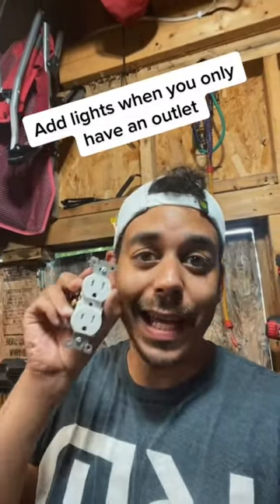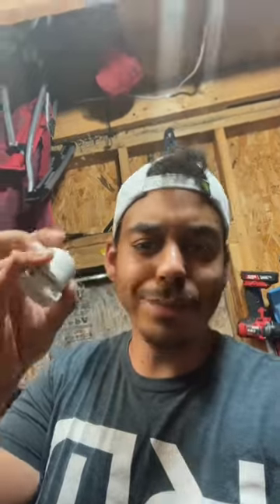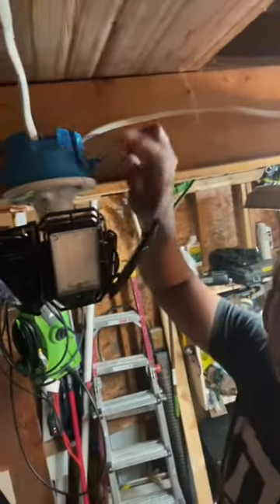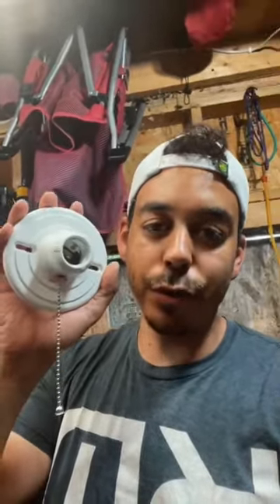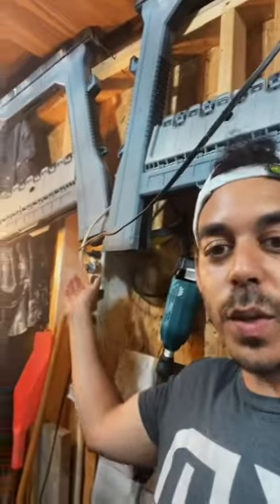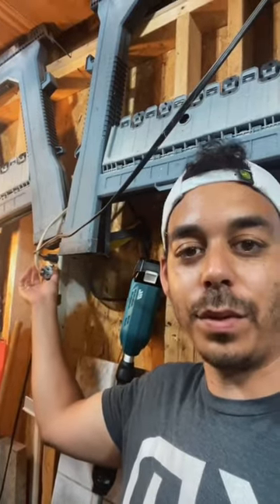Add a light from an outlet (⚠️ do at your own risk)